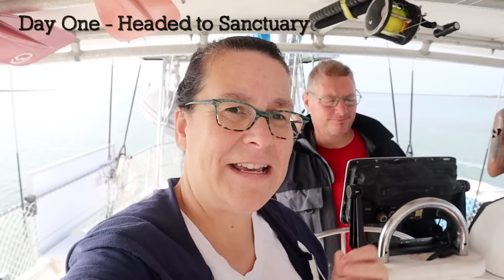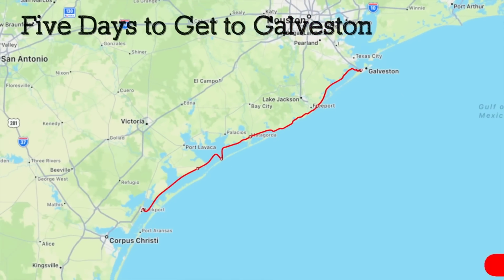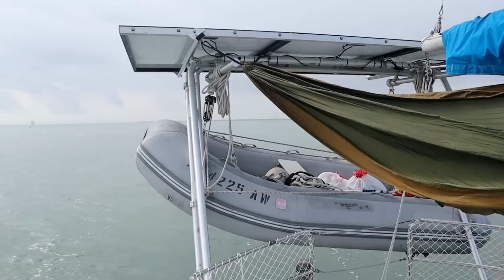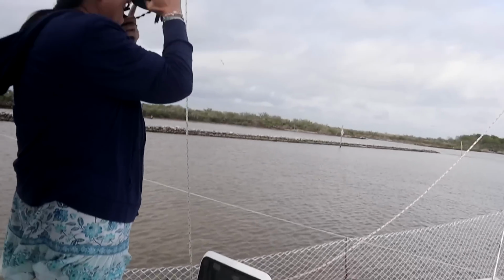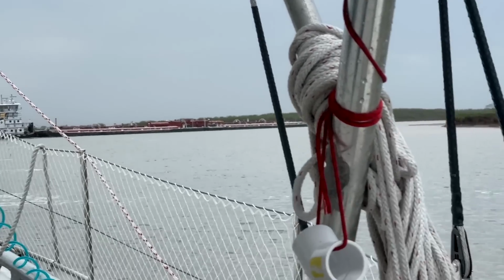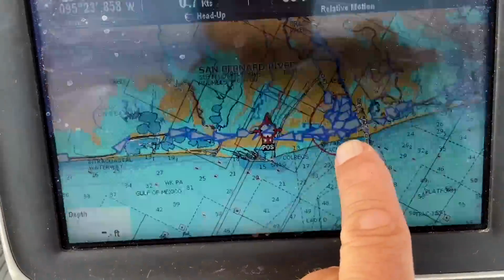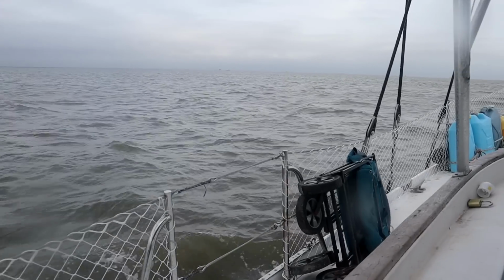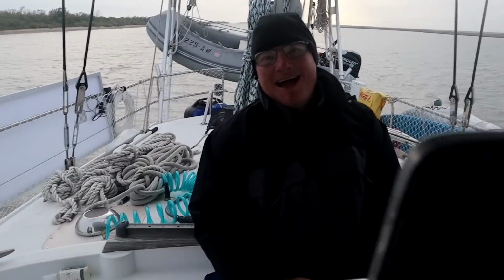Traveling on ICW Gets Scary! | Texas to Florida on Sailboat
We've chosen to travel the Gulf ICW (GIWW) from Texas to Florida in our electric sailboat and that means passing a lot of tow boats pushing thousands of pounds of cargo in a very narrow channel. Most of the time it's not big deal but occasionally thing get scary!

Products we use and love:

Our WISH LIST 😁